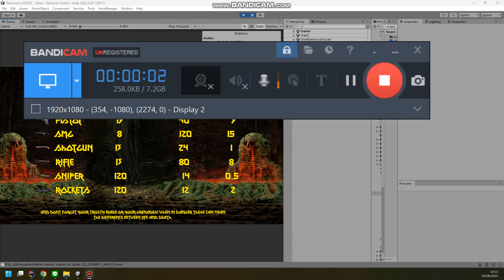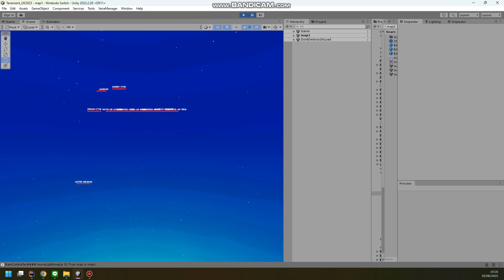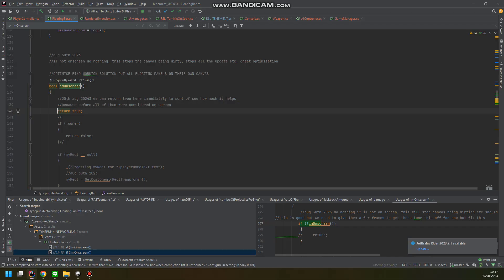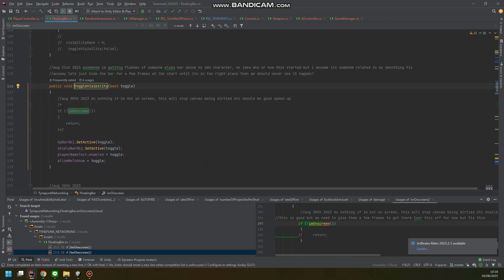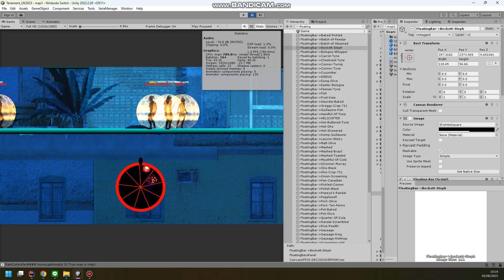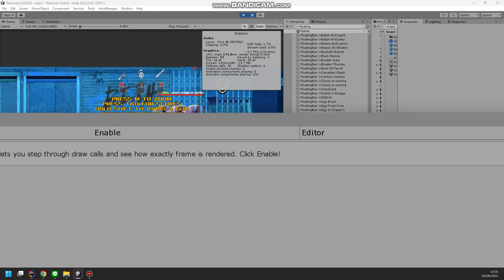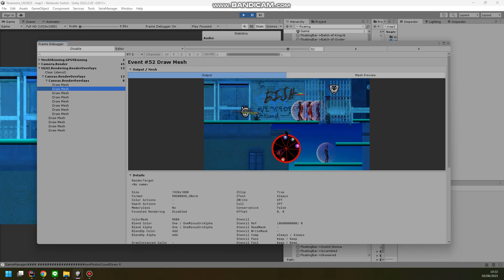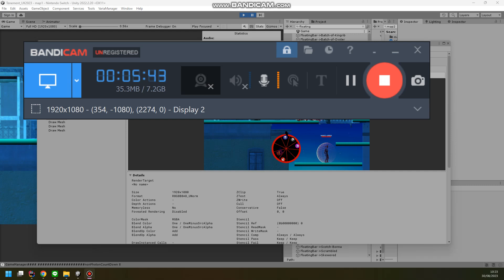Unity - Screen Space Overlay Canvas - optimise offscreen UI elements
Apologies for sound my laptop is brand new but the mic sucks somehow. I should also mention in cases like this you can use a different canvas for just these bars (which I did). Then dirtying that canvas does not dirty the parent one (sub canvasses are completely isolated). Some great speed ups to be had here if you are looking for this sort of thing :) Join my mailing list to stay up to date on my new game releases. or checkout my company